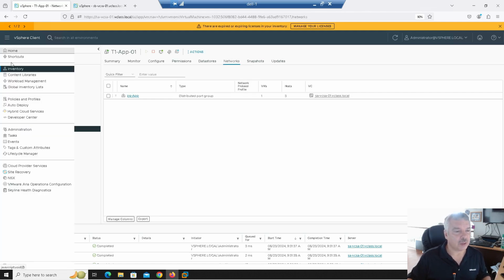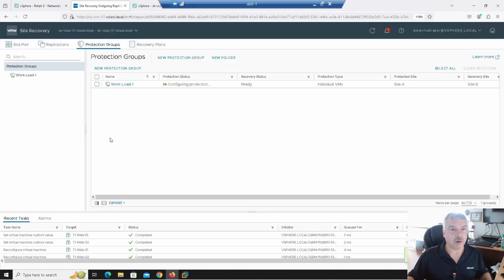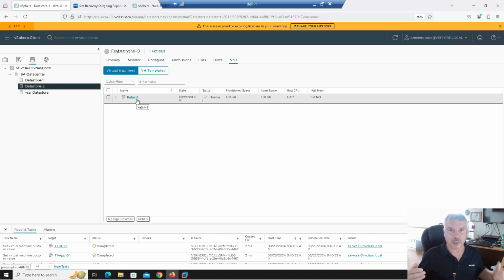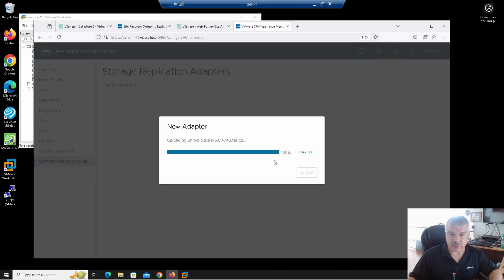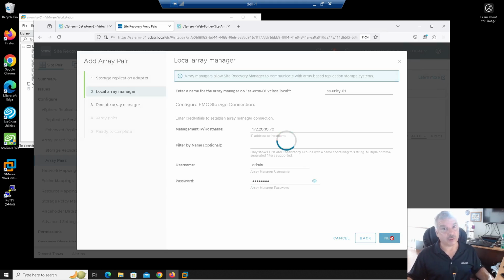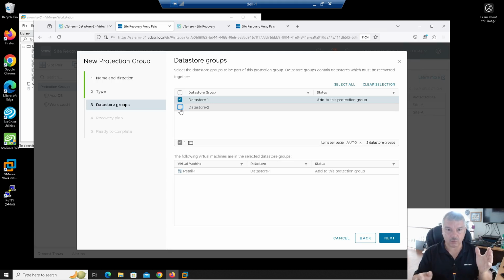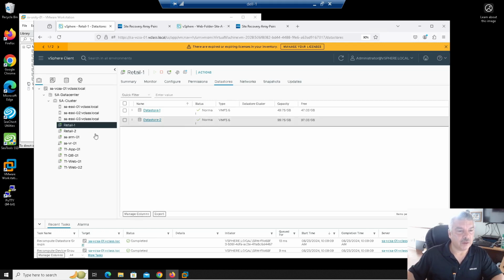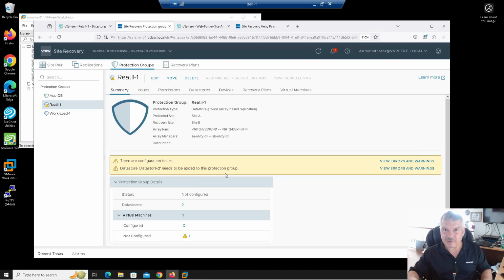Creating Protection Groups : VMware Live Site Recovery / Site Recovery Manager.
In this video we will discuss what a Site Recover Manager (VMware Live Site Recovery) Protection Group is and more importantly if there are things we need to watch out for.
Protection groups can be based on VMware  vSphere Replication (VM's), Array Based Replication or vVOLs.
We will examine the first two and see how things are different.
Make sure to stick around til the end and you will see what an administration can do that can effectively disable protection on a VM.